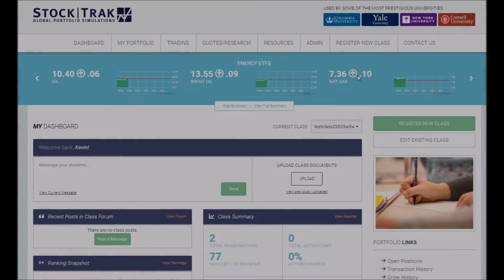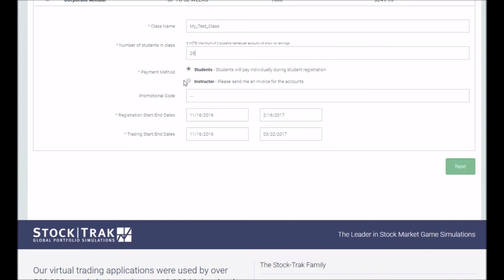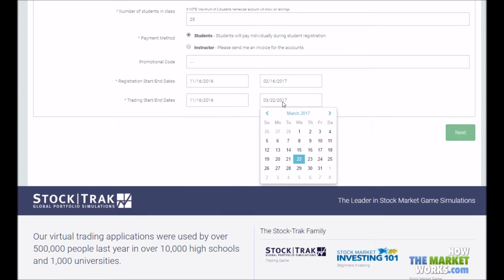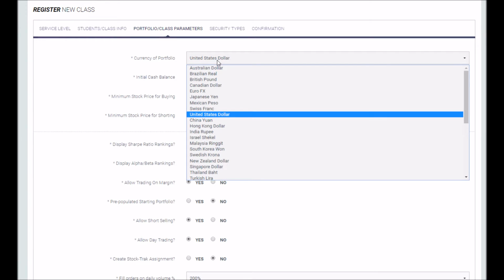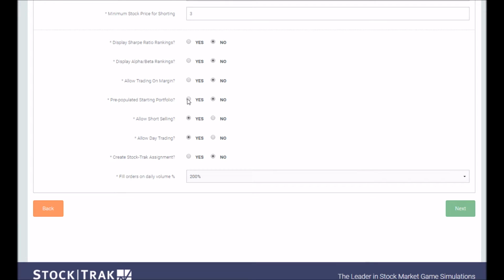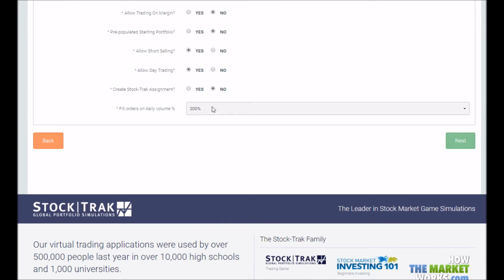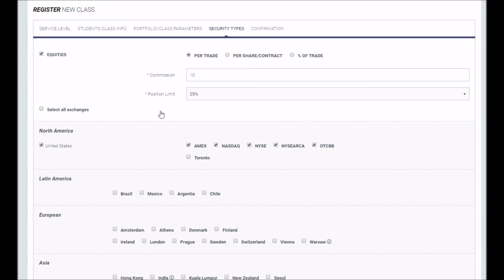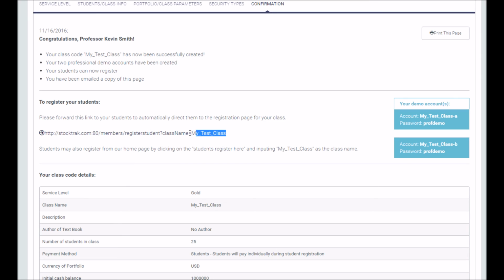StockTrak - Creating A Class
How to create a class, and an overview of customizable rules on StockTrak